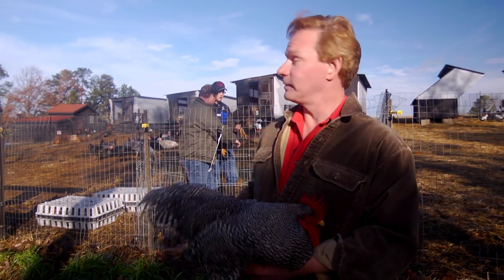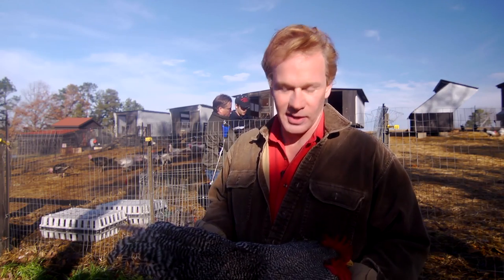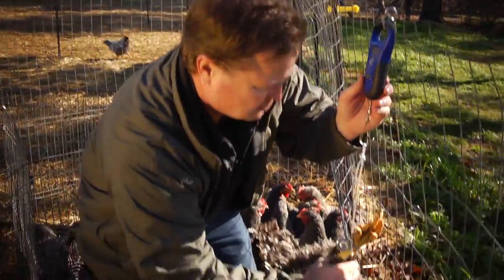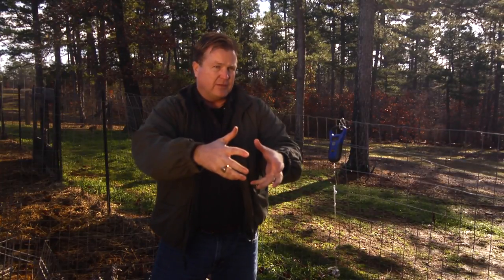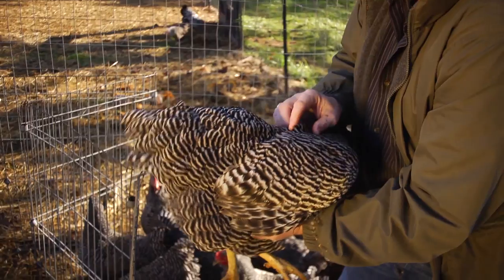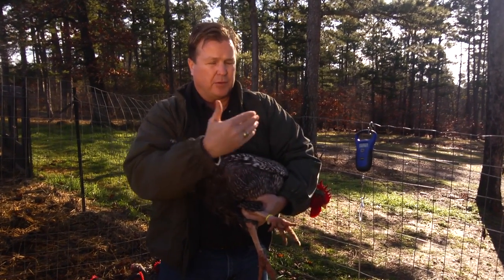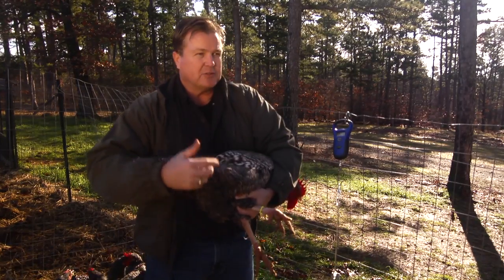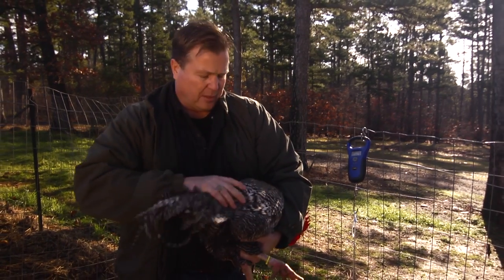Sorting Chickens with Keith Bramwell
We'll walk you through how the team at Moss Mountain Farm selects the chickens for our heritage poultry breeding program.